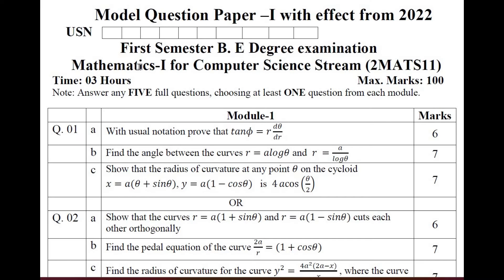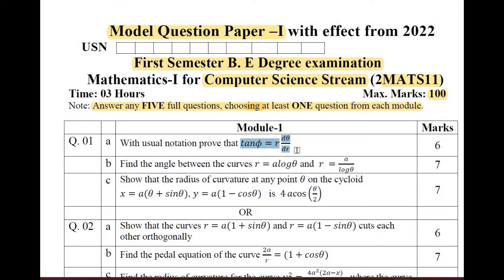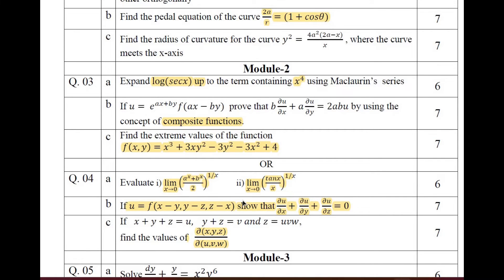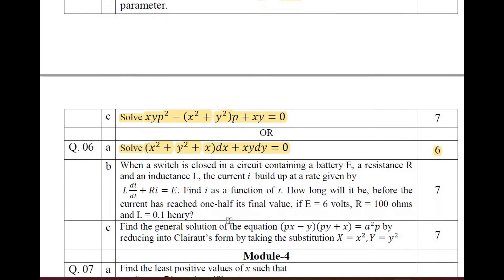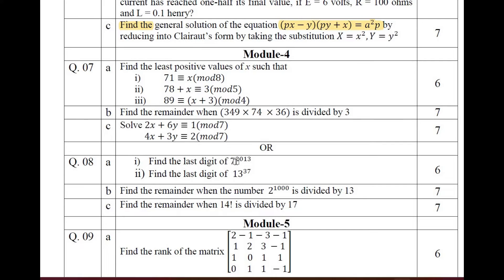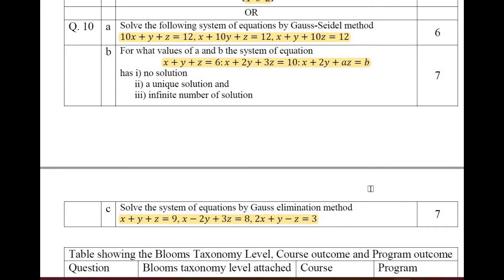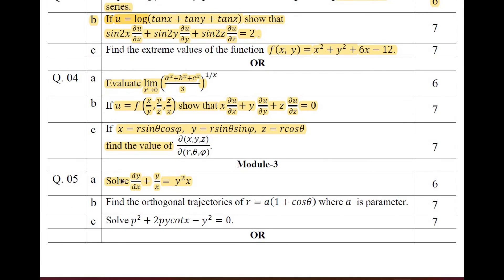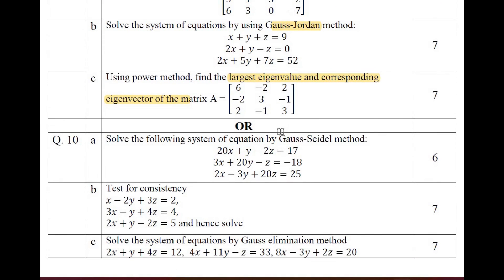VTU Model Question Paper of Mathematics-1 for Computer Science Stream Paper Code BMATS101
BMATS101 | Model question paper of Mathematics-1 for Computer Science Stream.
In this video I have discussed two Model Question Papers with Module wise of Mathematics-1 for Computer Science Stream | 22scheme.

Model question papers for first semester BE student

Go through the Model question paper thoroughly and get prepare for your SEE